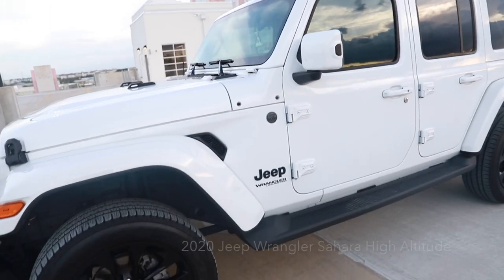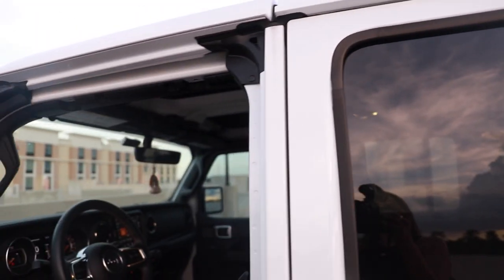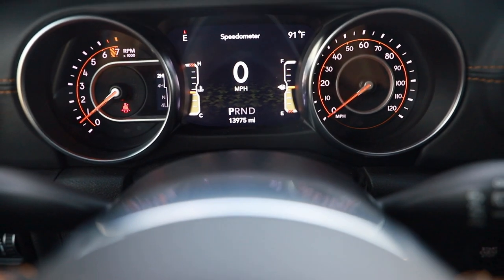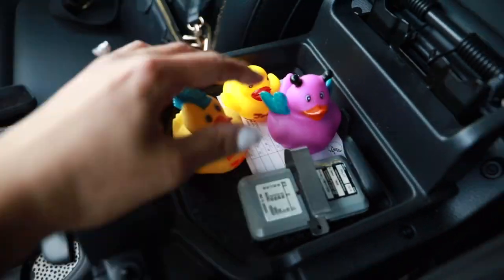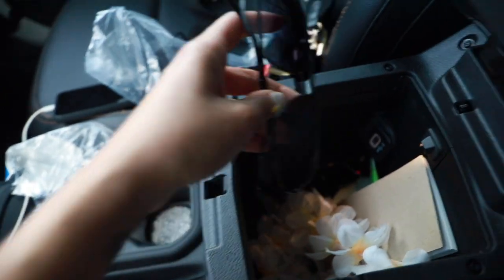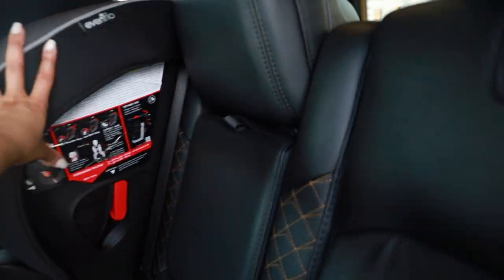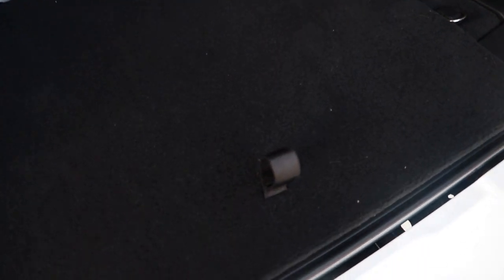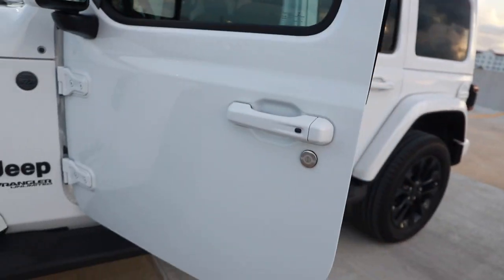WHATS IN MY CAR | 2020 Jeep Wrangler Sahara High Altitude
This is just a quick video showing whats in my car!